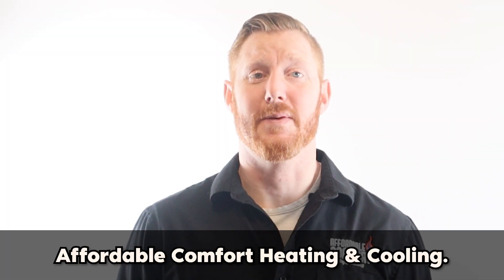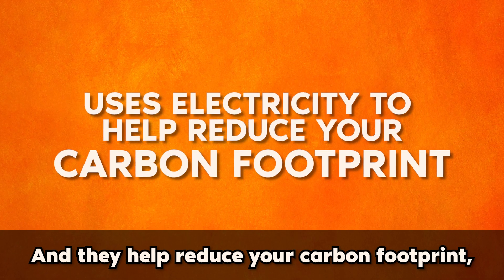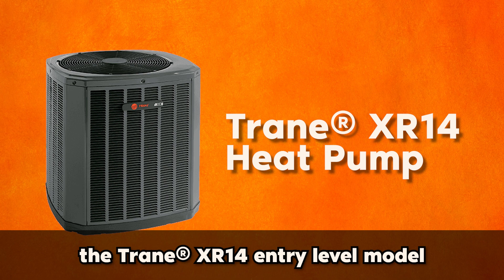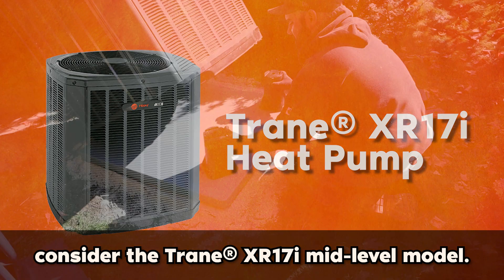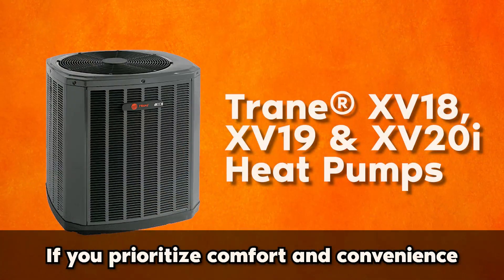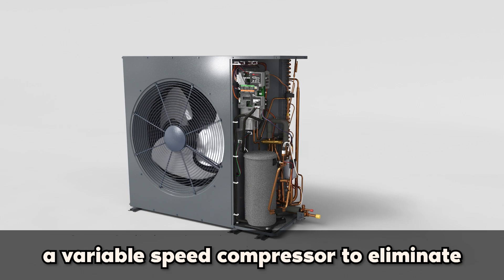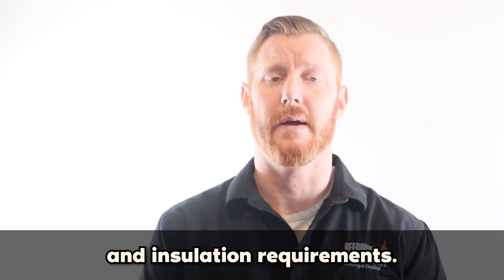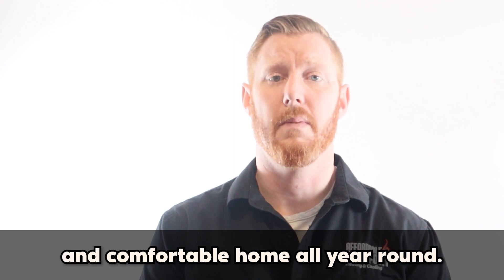Heat Pumps: The Good, The Bad & The Ugly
Curious about the cost and benefits of different central heat pump models? This video is for you! We'll break down the different types of central heat pumps available, and explain the pros and cons of each.

Whether you're looking to upgrade your existing HVAC system or install a new central heat pump, this video will provide you with the information you need to make an informed decision.